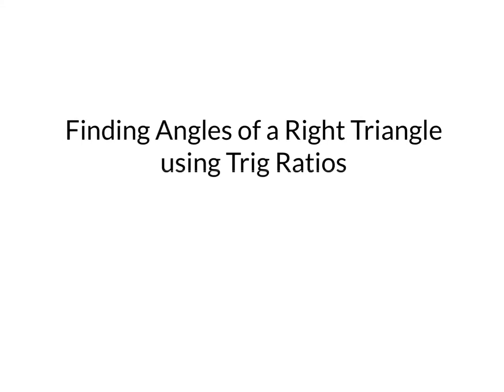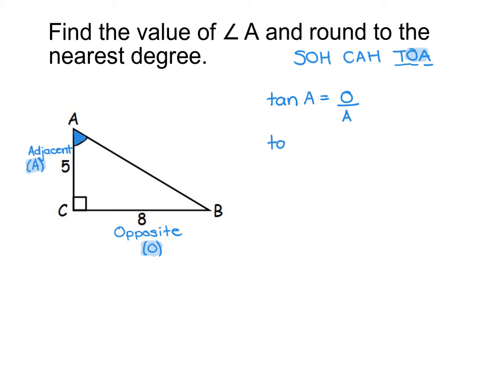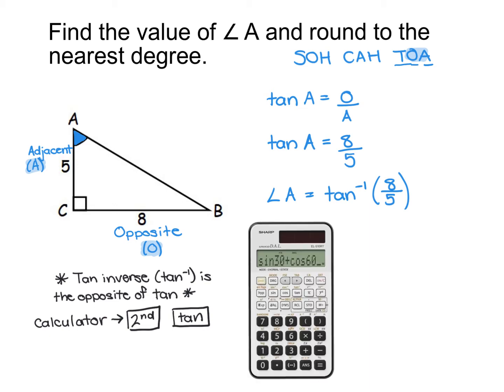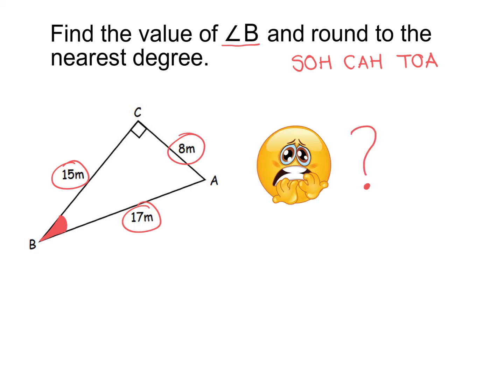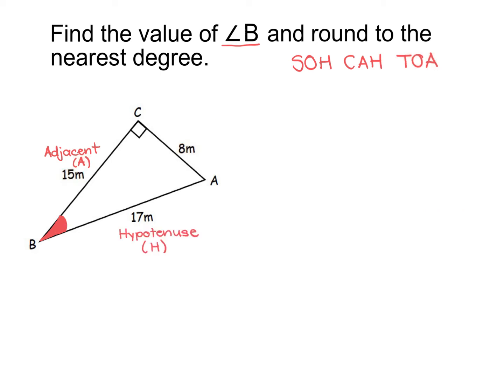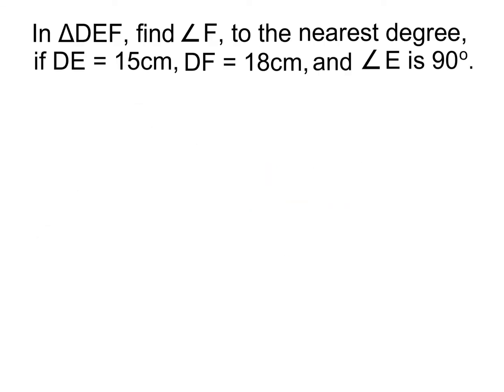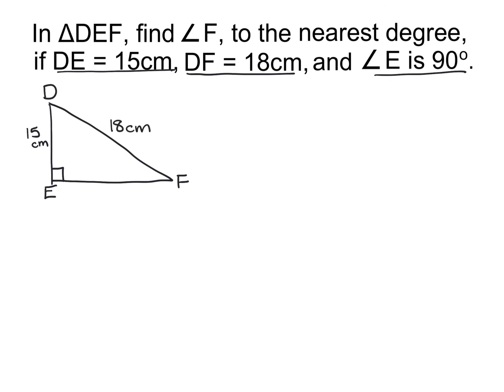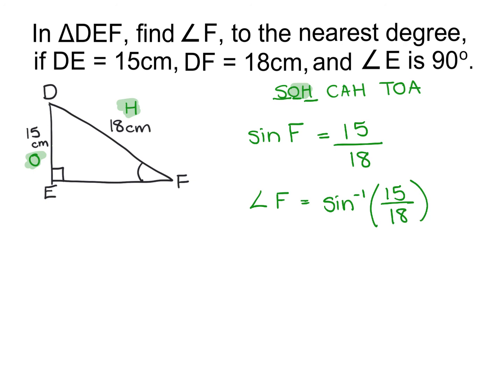Angles of Right Triangles using Trig Ratios